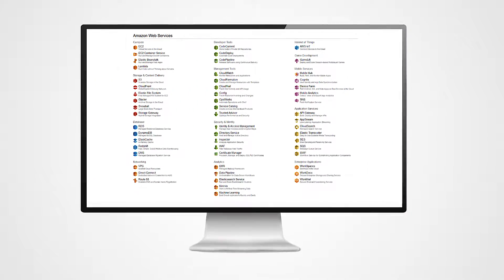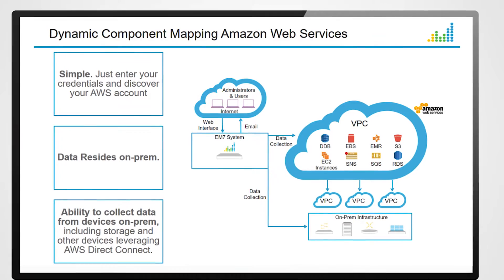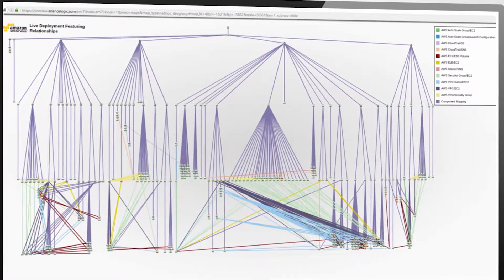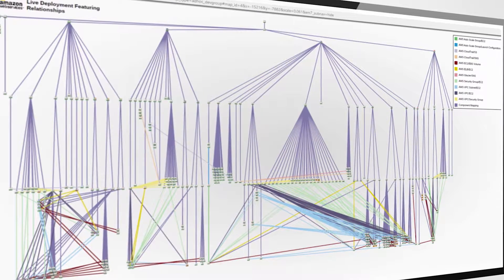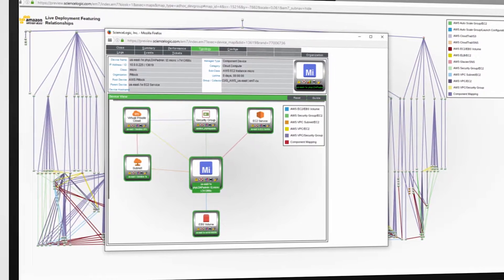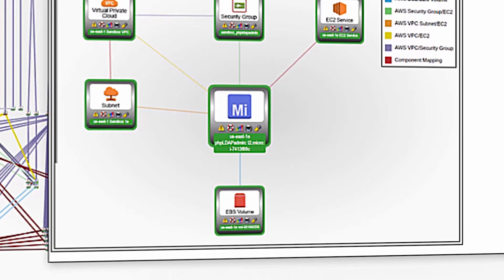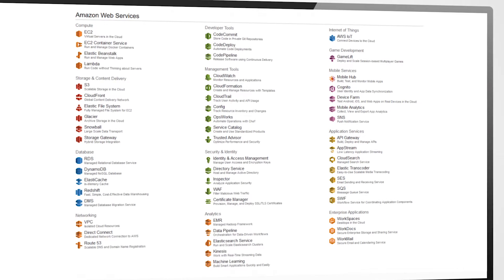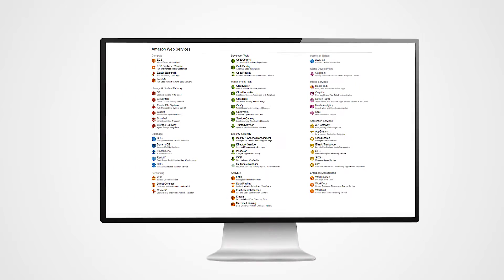Understanding AWS Dependencies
Understanding the AWS infrastructure and dependencies across services can be very challenging. In this video we will show you a powerful way in which ScienceLogic makes solving this challenge very simple.